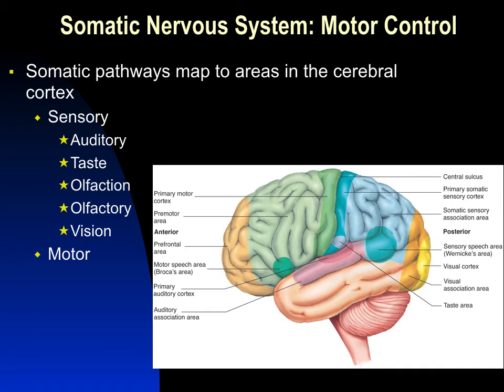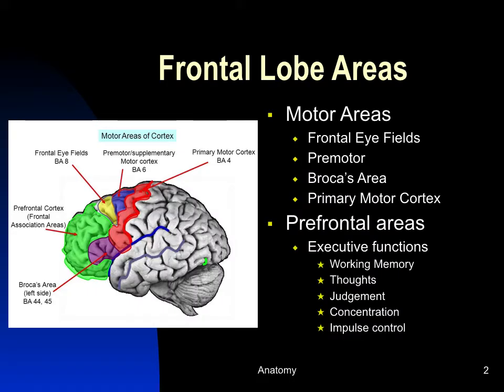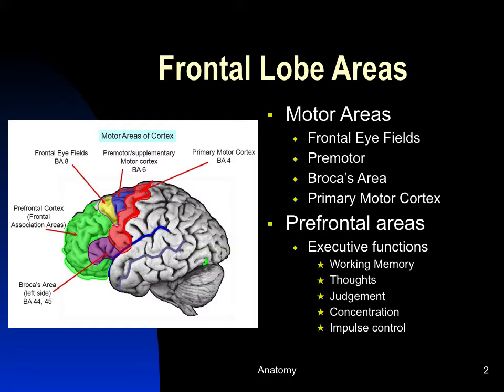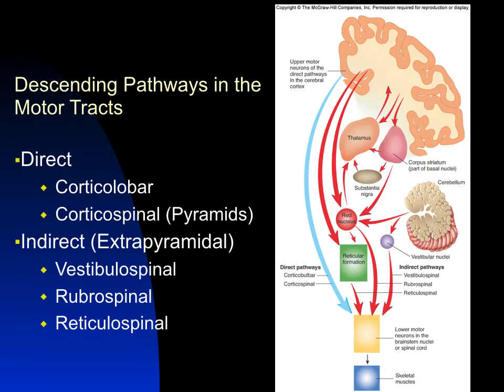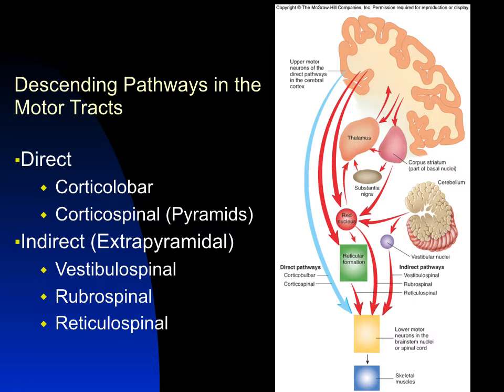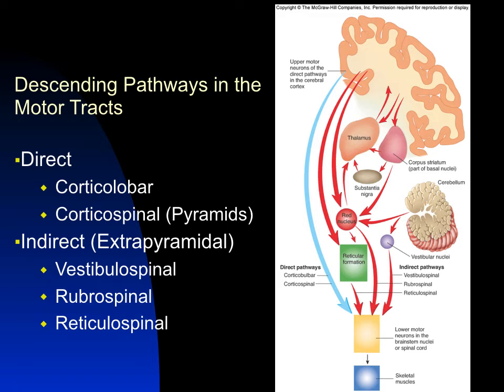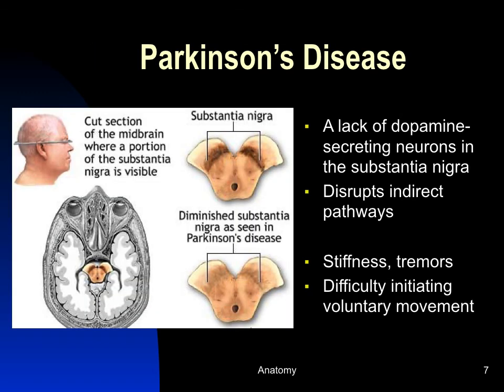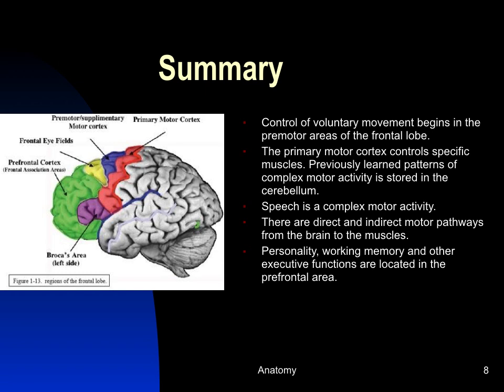Chapter 14 Motor control